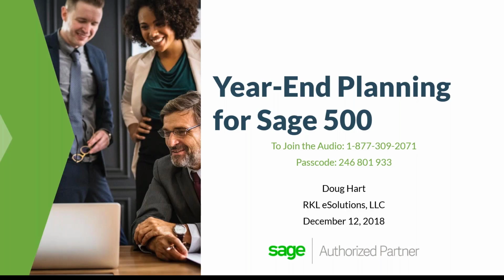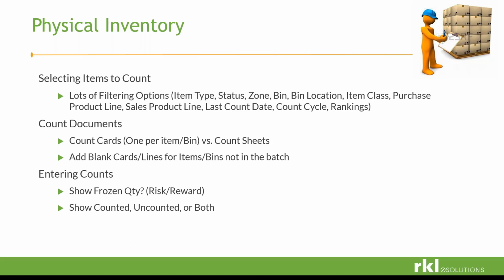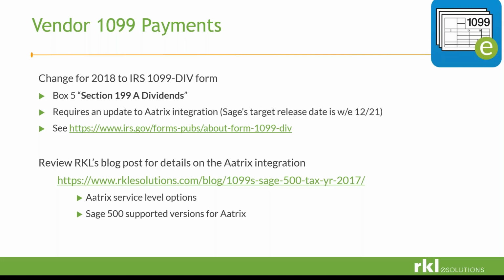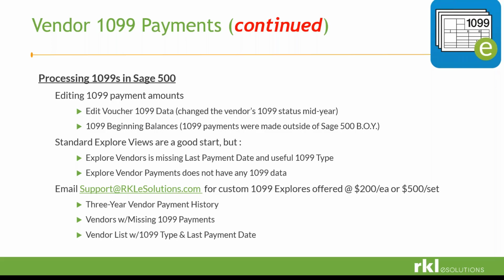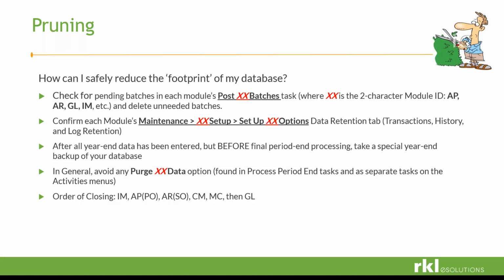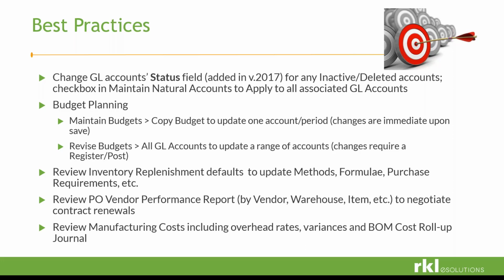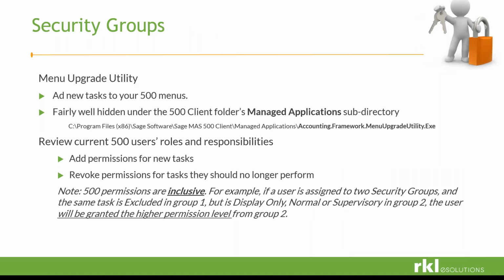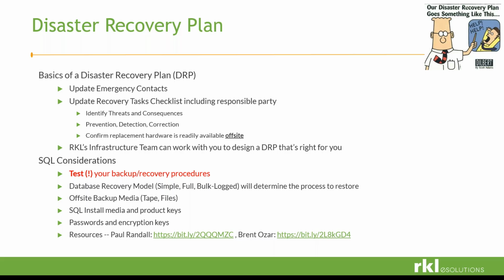Sage 500 ERP Yearend Preparation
This year-end webinar for Sage 500 will cover preparation for your year-end close, any updates you should be aware of and how to prepare for 2019.